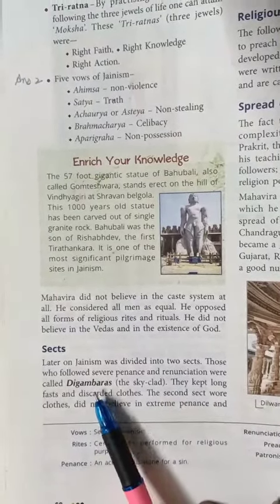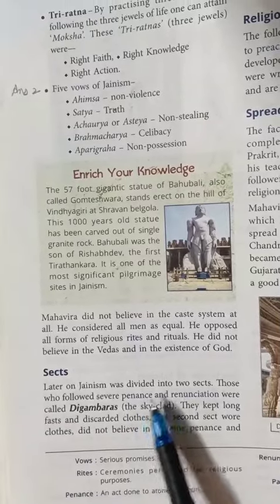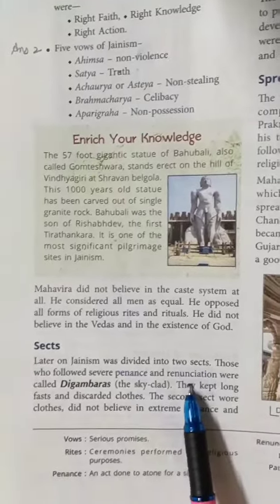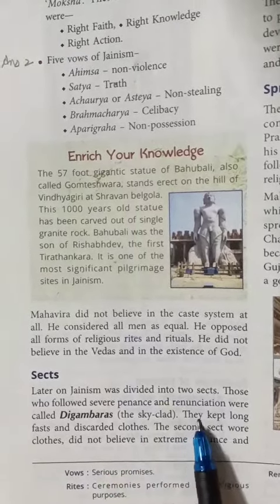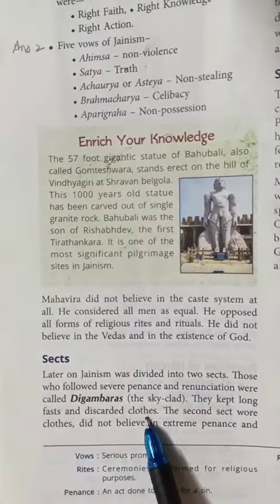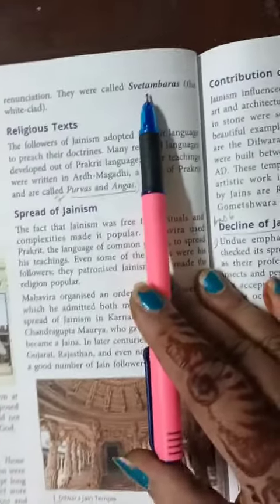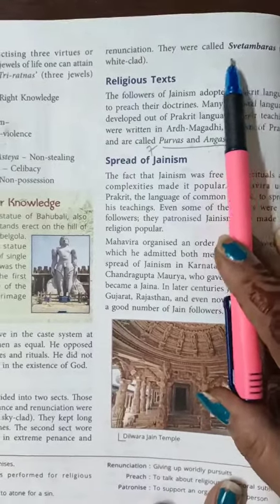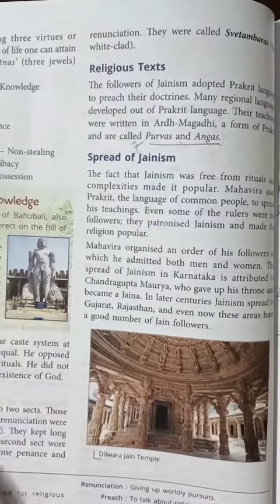Class-6,Subject-History/Civics, video no-19, part-3, chapter-7, Mahavira and Buddha, By-Praveen Lata